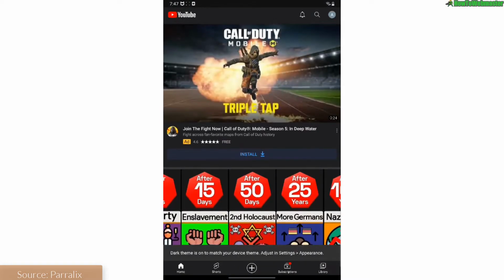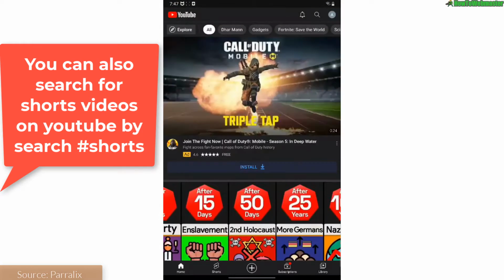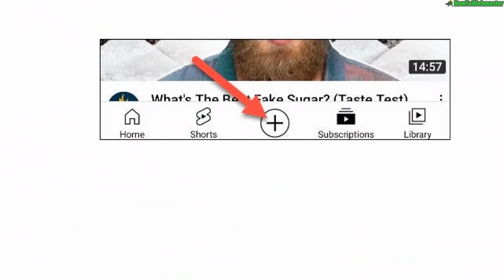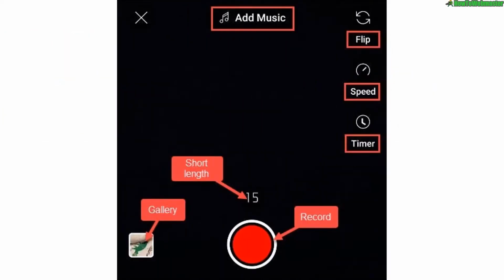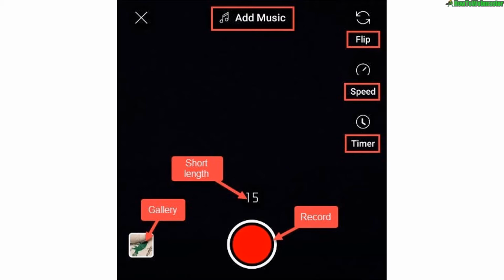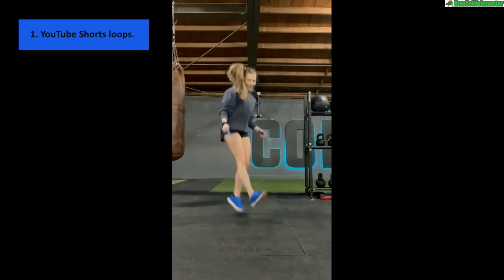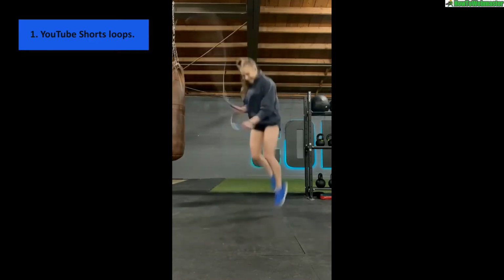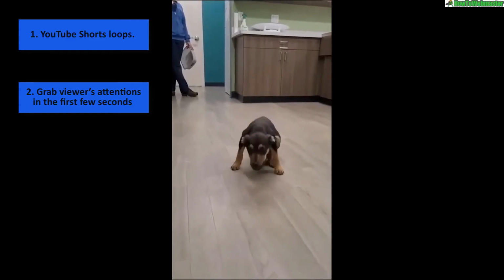Youtube Shorts Internet Marketing For Business - Tutorial Part 1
⭐This is the best time in youtube history for a brand new youtube channel to go viral, and gain views and subscribers in the quickest time possible.

This is part 1 of the youtube shorts internet marketing tutorial series.